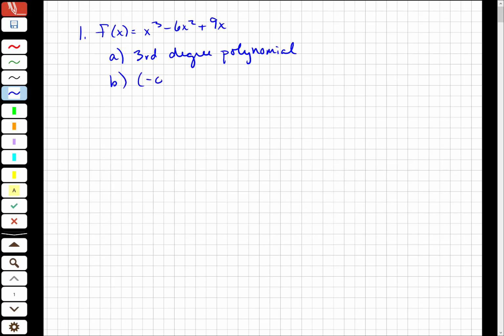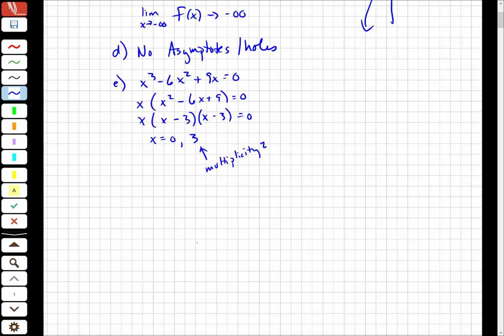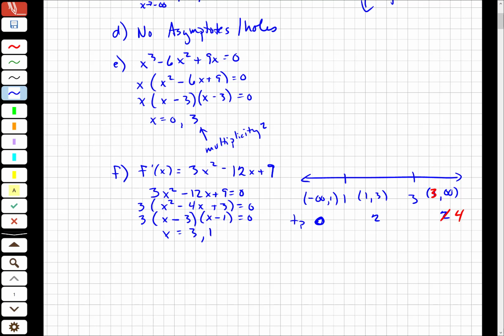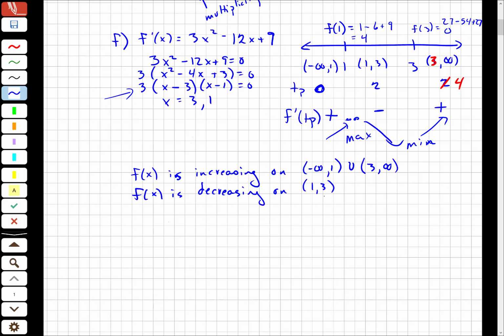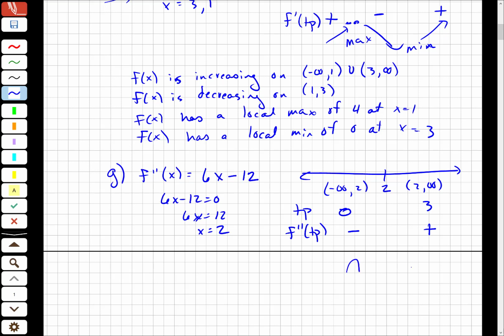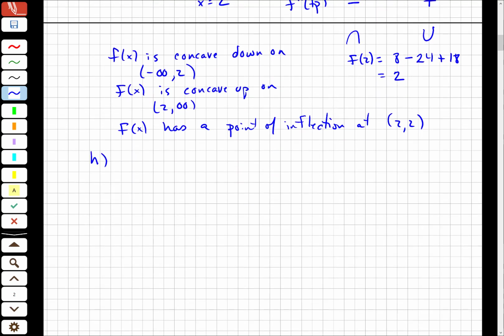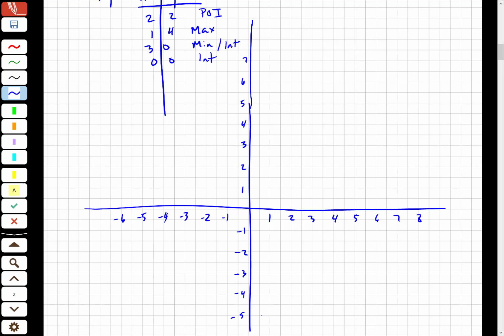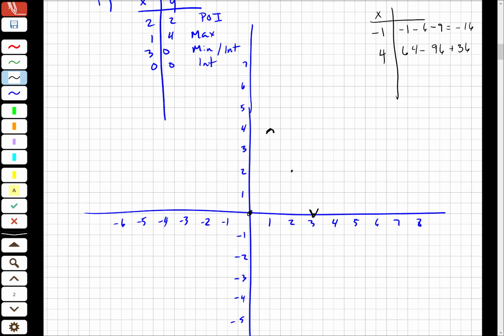Graphing Using Derivatives for Engineering Calc - A Polynomial example